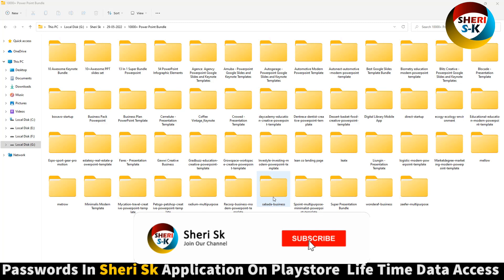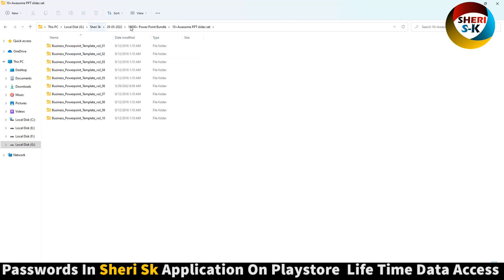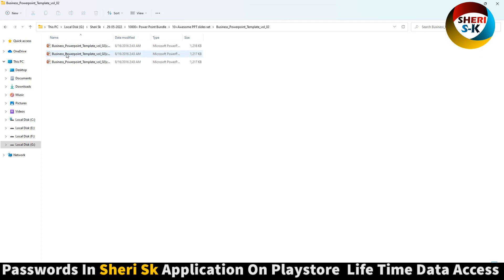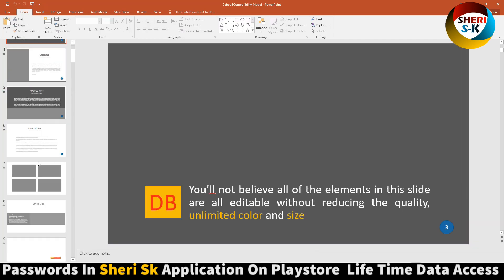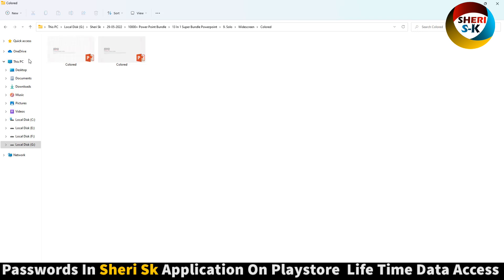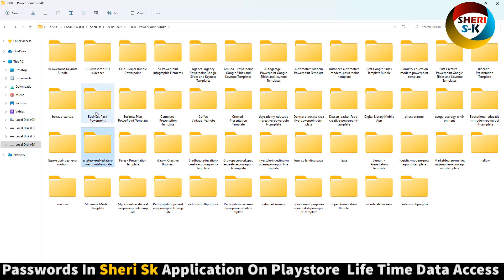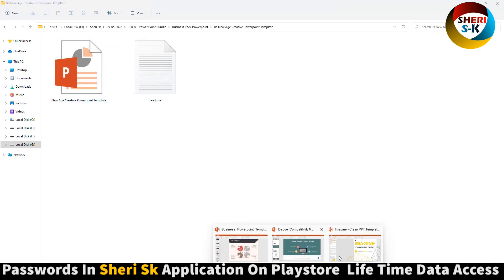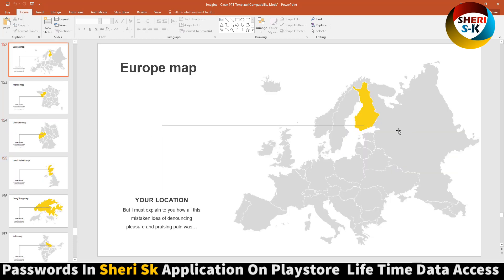10000 Professional PowerPoint Templates Download |Sheri SK|PowerPoint Tutorial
Photoshop Files Templates
Brochures Templates
Business Cards Templates
Tri-Fold Templates
T-Shirts Templates
Bi-Flod Templates
Frames Templates
Book Cover Templates
Infographic Templates
Wedding Album Cover Templates
Professional Stationery
Youtube Thumbnails Templates
Certificate Templates
Banners Templates
Stickers Templates
Logo Templates
Letterhead Templates
Flyers Templates
Poster Templates
Cv Resume Templates
Slideshow Templates
Promo Templates
Logo IntroTemplates

Creative Business
10 Awesome Keynote Bundle
10+Awesome PPT slides set
13 In 1 Super Bundle
54 PowerPoint Infographic Elements
Agence  Agency PowerPoint Google Slides and Keynote Templates
Amuba - PowerPoint Google Slides and Keynote Templates
Business Plan PowerPoint Template
Autogarage - PowerPoint Google Slides and Keynote Templates
Automotive Modern PowerPoint Templates
Autonext-automotive-modern-PowerPoint-templates
Best Google Slides Template Bundle
Biometry education modern PowerPoint templates
Blitz Creative - PowerPoint Google Slides and Keynote Templates
Blocade - Presentation Templates
Business Pack PowerPoint
boxavo-startup
Business Plan PowerPoint Templates
Cemelute - Presentation Templates
Coffee Vintage_Keynote
Crowed - Presentation Templates
daycademy-education-creative-PowerPoint-templates
Dentrexa-dentist-creative-PowerPoint-templates
Dessert-basket-food-creative-PowerPoint-templates
Digital Library Mobile App
direct-startup
ecogy-ecology-environment
Educational-education-modern-PowerPoint-templates
Espo-sport-gear-promotion
estatesy-real-estate-PowerPoint-templates
Fares - Presentation Templates
Gawwi Creative Business
Gradbuzz-education-creative-PowerPoint-templates
Growspace-workspace-creative-PowerPoint-templates
Investyle-investing-modern-PowerPoint-templates
lean co landing page
leate
Liungin - Presentation Template
logistic-modern-PowerPoint-template
Marketdegree-marketing-modernPowerPointtemplates
mellow
Minimalis Modern Templates
Mycation-travel-creative-PowerPoint templates
Recorp-business-modern-PowerPoint-template
sabada-business
radium-multipurpose
Spoint-multipurpose-minimalist-PowerPoint-template
Petsgo-petshop-creative-PowerPoint-template
wonderaf-business
Super Presentation Bundle
zeefer-multipurpose